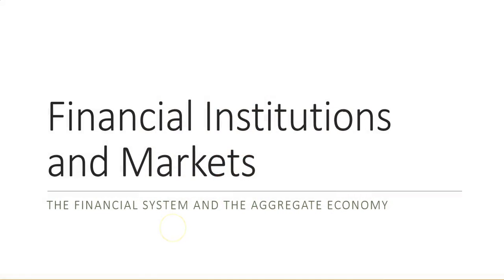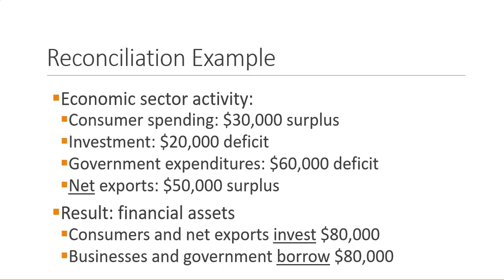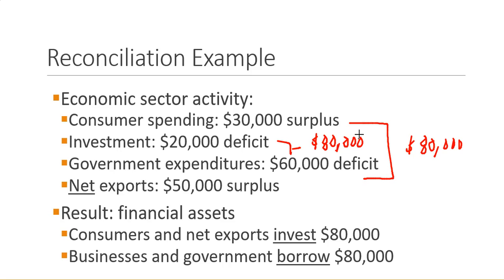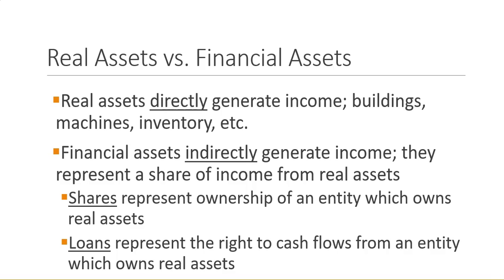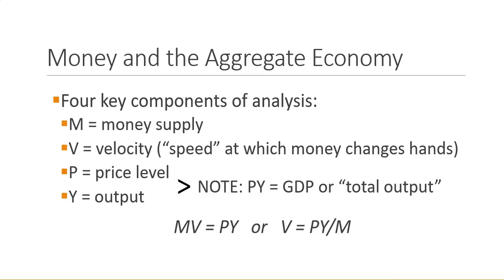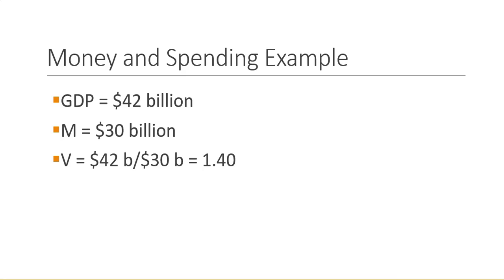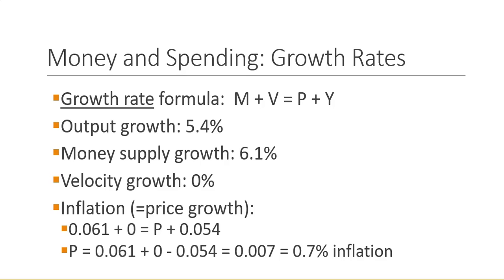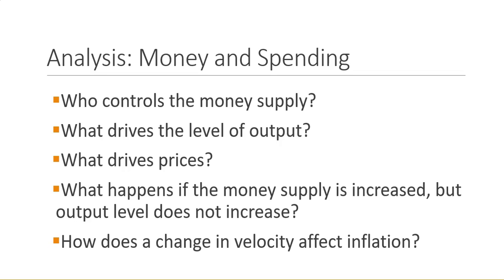Financial Institutions and Markets: Aggregate Economy 1